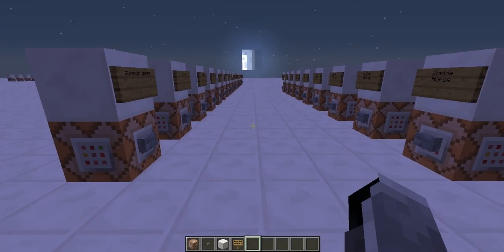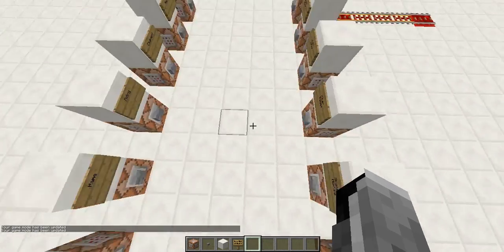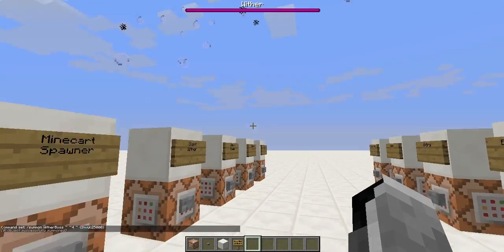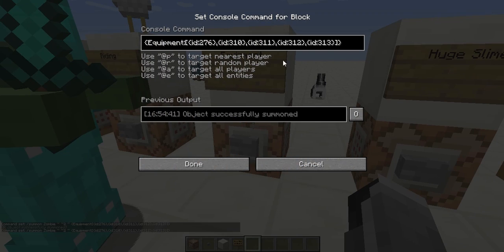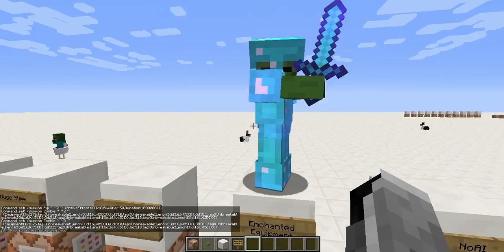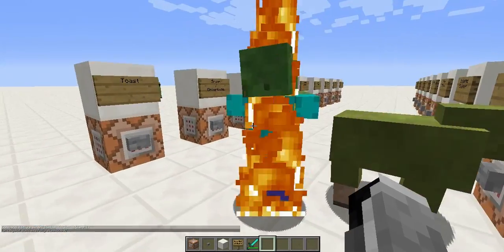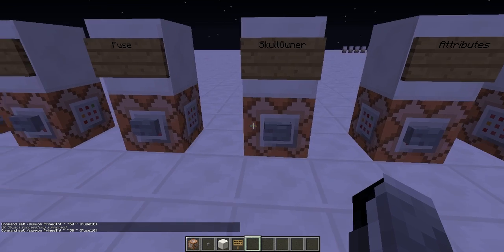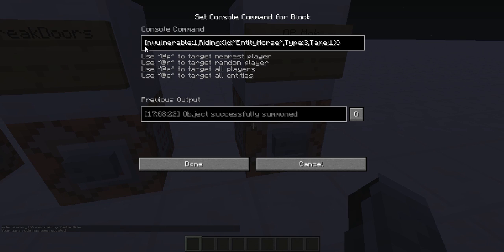Minecraft: Summon Command Block Tutorial (Armour, NoAI, Potion Effects, Attributes enz.)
A tutorial of all the uses of the /summon command.

basic:
summon Pig ~ ~2 ~

zombie horse:
/summon EntityHorse ~ ~2 ~ {Type:3}

skeletal horse:
/summon EntityHorse ~ ~2 ~ {Type:4}

Killer Rabbit:
/summon Rabbit ~ ~2 ~ {RabbitType:99}

Giant Wither:
/summon WitherBoss ~ ~4 ~ {Invul:25000}

MinecartSpawner:
/summon MinecartSpawner ~ ~2 ~

Minecart Command Block:
/summon MinecartCommandBlock ~ ~2 ~

Rainbow Sheep:
/summon Sheep ~ ~2 ~ {CustomName:jeb_}

Upside down mob:
/summon Pig ~ ~2 ~ {CustomName:Grumm}

Toast:
/summon Rabbit ~ ~2 ~ {CustomName:Toast}

Name:
/summon Pig ~ ~2 ~ {CustomName:Bobbie Bacon}

Riding:
/summon Zombie ~ ~2 ~ {Riding:{id:"Chicken"},IsBaby:1,IsVillager:1}

Equipment:
/summon Zombie ~ ~2 ~ {Equipment:[{id:276},{id:310},{id:311},{id:312},{id:313}]}

Huge Slime:
/summon Slime ~ ~2 ~ {Size:50}

Potion Effects:
/summon Pig ~ ~2 ~ {ActiveEffects:[{Id:8,Amplifier:50,Duration:1000000}]}

NoAI:
/summon Creeper ~ ~4 ~ {NoAI:1}

Invulnerable:
/summon Zombie ~ ~2 ~ {Invulnerable:1}

Silent:
/summon Zombie ~ ~2 ~  {Silent:1}

CanPickLoot:
/summon Zombie ~ ~2 ~ {CanPickUpLoot:1}

Persistant:
/summon Zombie ~ ~2 ~ {PersistanceRequired:1}

Riding Horse:
/summon Zombie ~ ~1 ~ {Riding:{id:"EntityHorse",Type:3,Tame:1}}

TNT Fuse:
/summon PrimedTnt ~ ~50 ~ {Fuse:10}

Skull on Mob:
/summon Skeleton ~ ~1 ~ {Equipment:[{},{},{},{},{Damage:3,id:397,tag:{SkullOwner:exterminater_166}}]}

Attributes:
/summon Skeleton ~ ~2 ~ {Attributes:[{Name:generic.movementSpeed,Base:2.0}]}

CanBreakDoors:
/summon Zombie ~ ~2 ~ {CanBreakDoors:1}